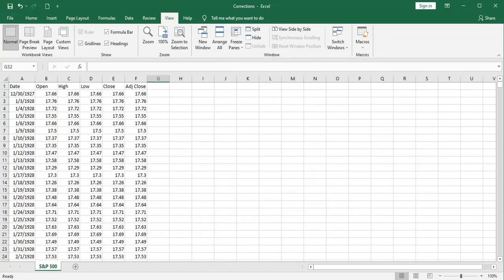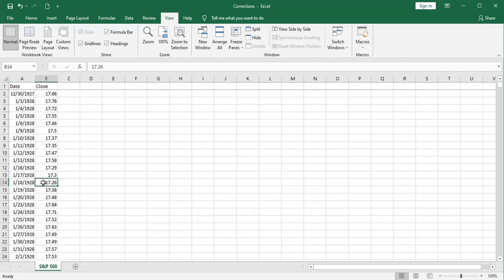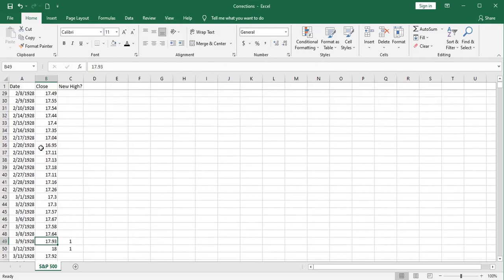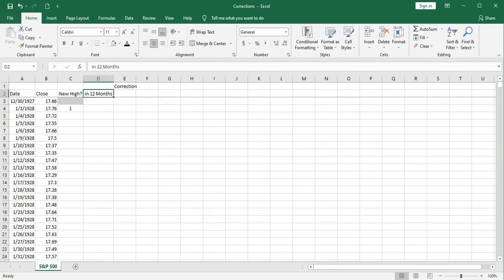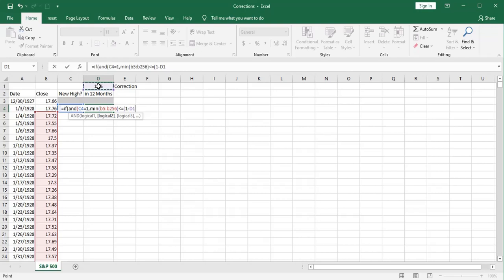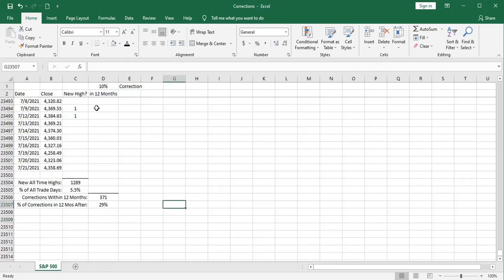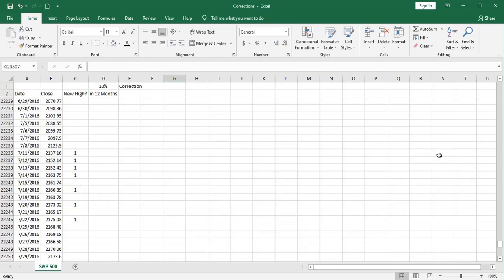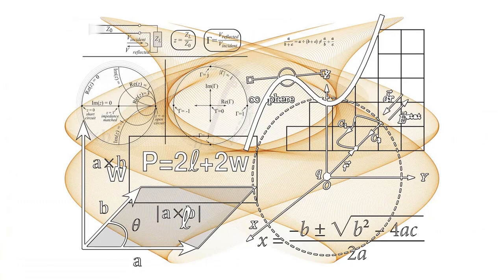Investing: How Likely is a Stock Market Correction?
This video shows an analysis of the S&P 500 index.  We look at the historical likelihood of a correction within the 12 months following a record high close for the index.